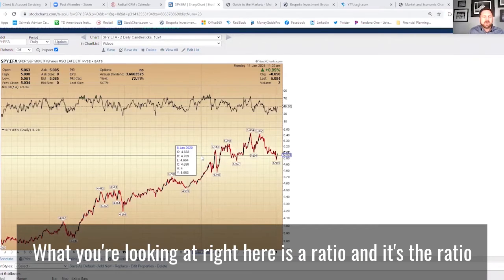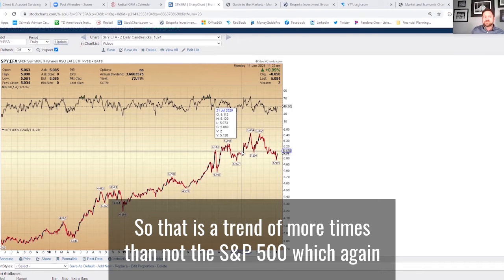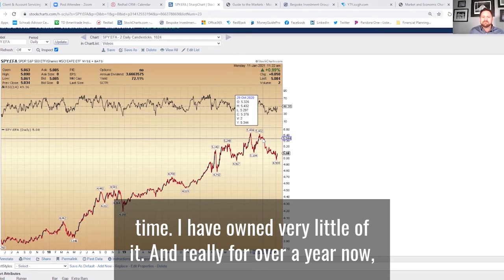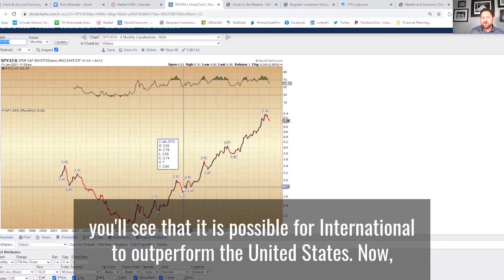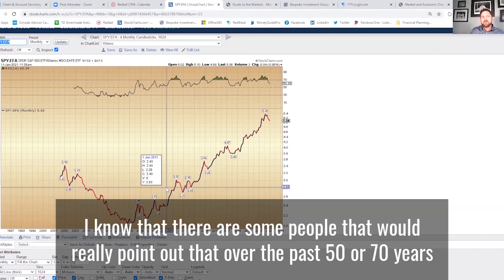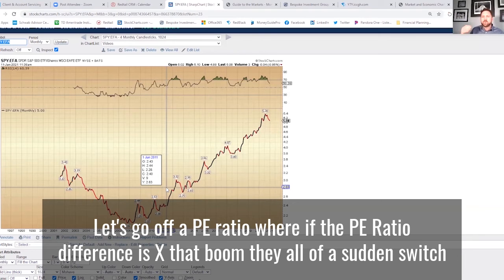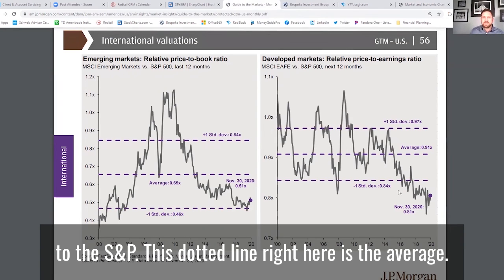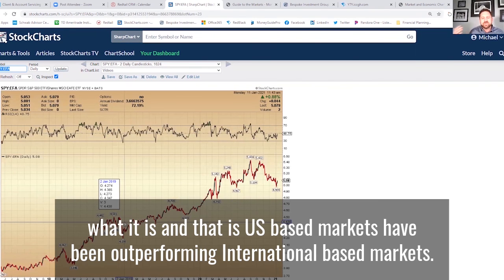Mike Clark International vs US Markets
The first of five videos where I am going over important investment trends that are impacting people's portfolios. In this video, I discuss International vs US Markets.